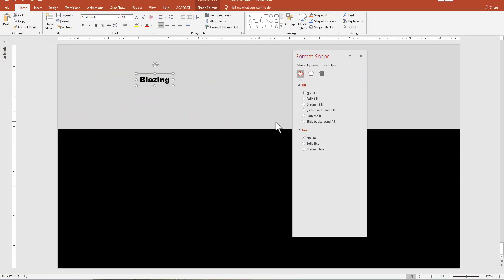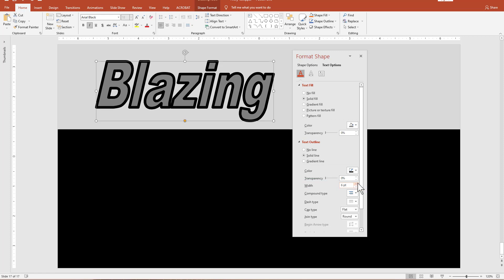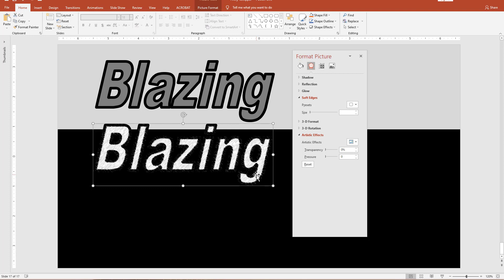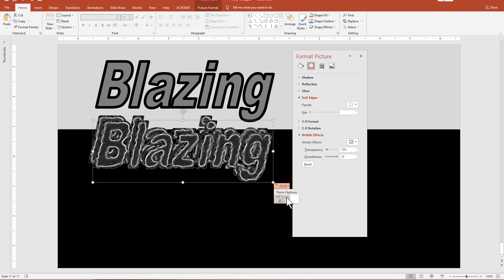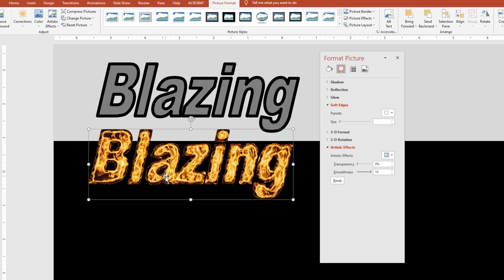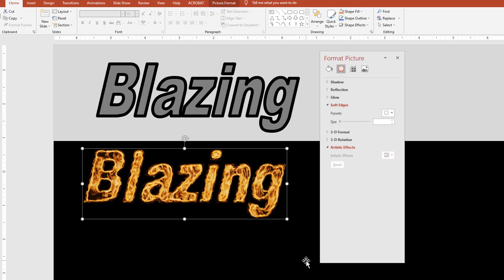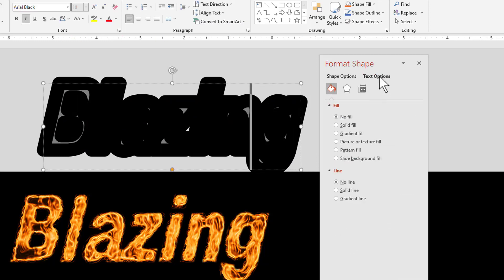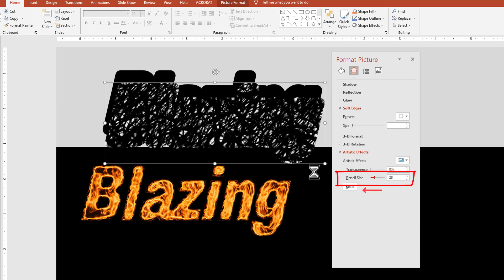Create a Realistic Blazing Fiery Text effect in PowerPoint without Photos!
In this tutorial we will show you how to create a realistic Blazing Fiery Text effect without the use of photos.  This effect is done entirely in PowerPoint utilizing only PowerPoint's Artistic Effects tools and requires minimal effort on the part of the User.  Just about any font on your system can be used for this effect so there's no need to go online and find a fiery looking font.  This video makes a nice companion to our video on creating a realistic Smokey Text Effect in PowerPoint:

Intro -  00:00
Creating the Text - 01:50
Creating the Blazing Fire Effect - 04:05
Creating the Fiery Embers - 11:25
In Conclusion - 18:00